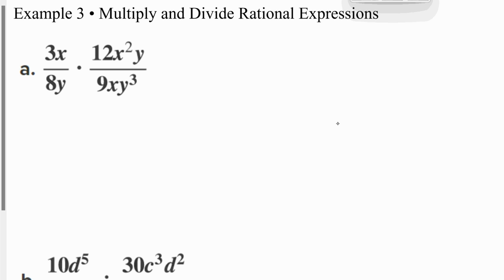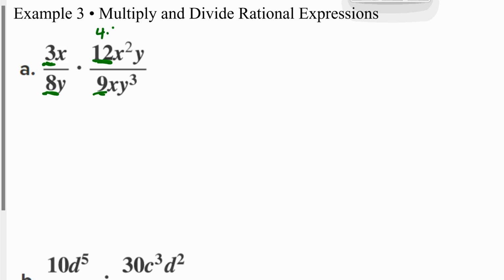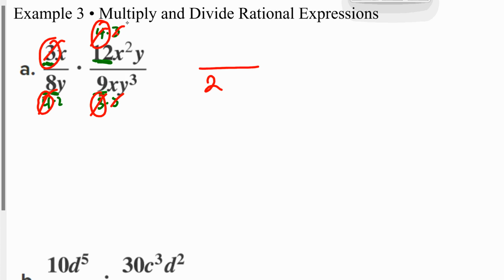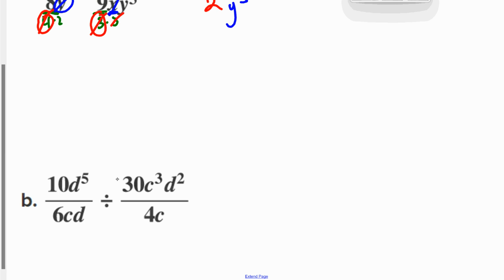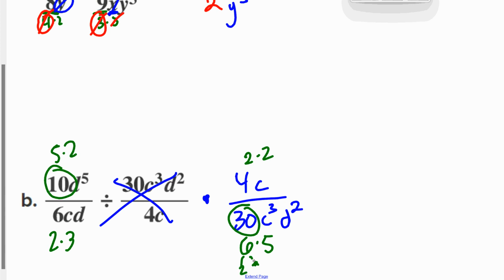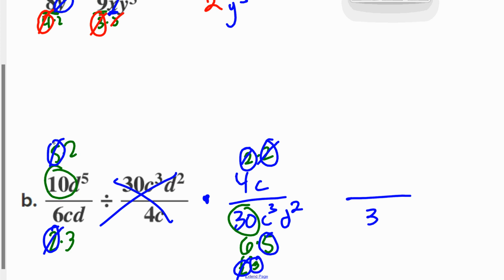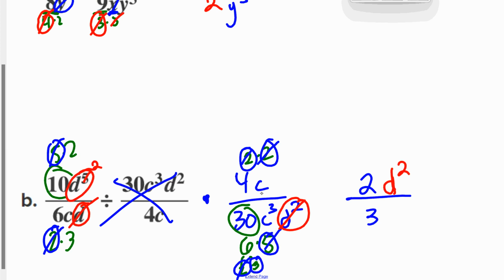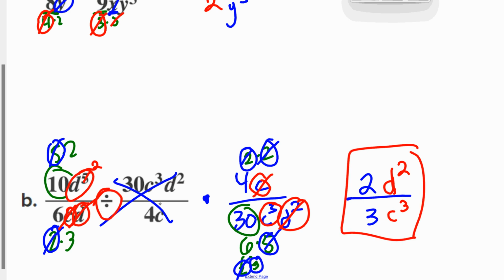Int III Ch. 7.1 Ex. 3 Multiply and Divide Rational Expressions